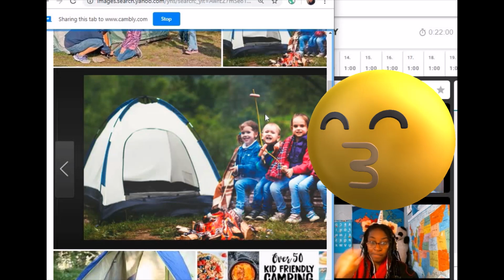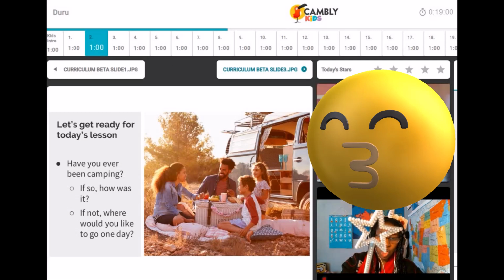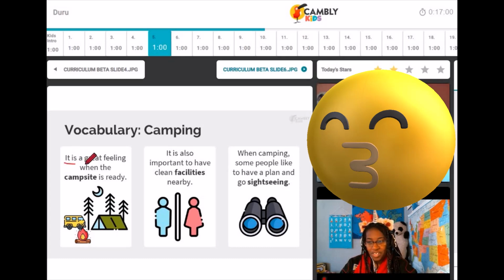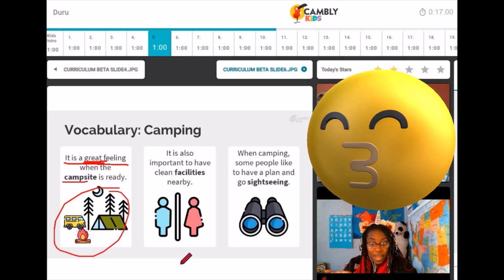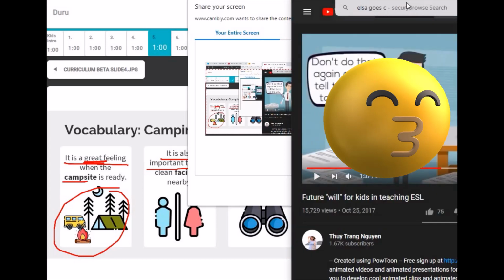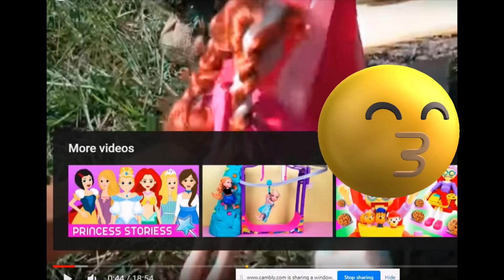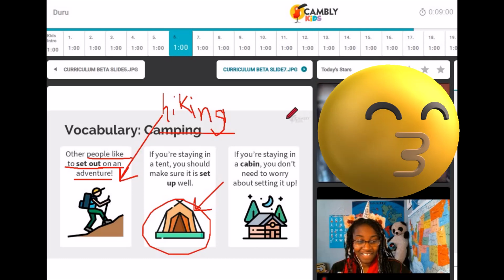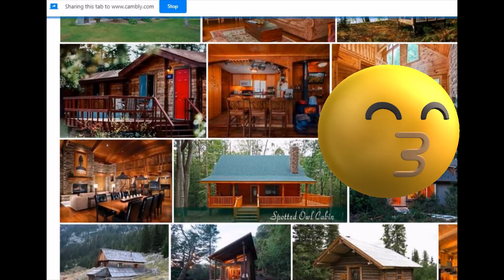Cambly | Screen sharing to Keep kids engaged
Here is how to screen share when using Cambly